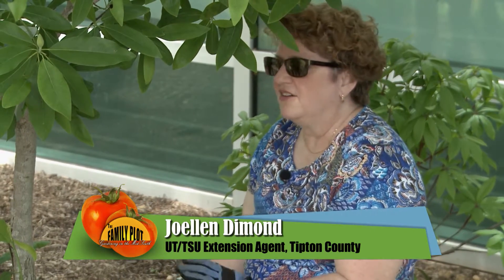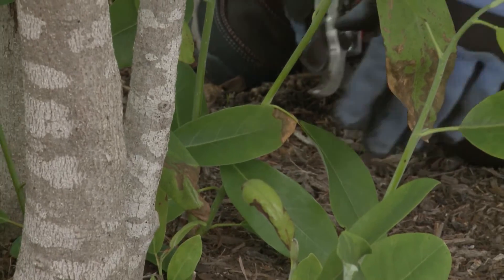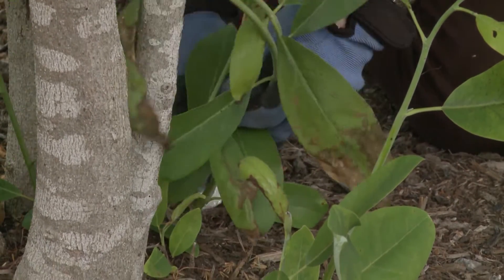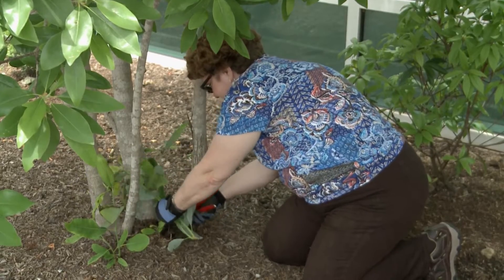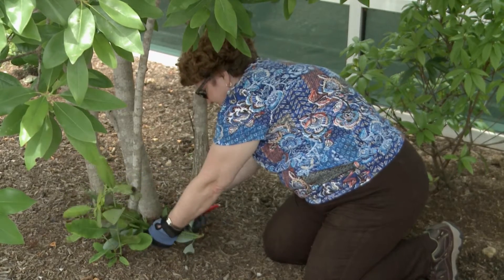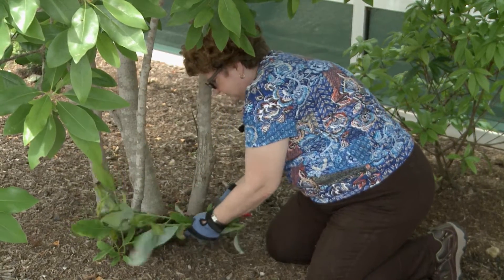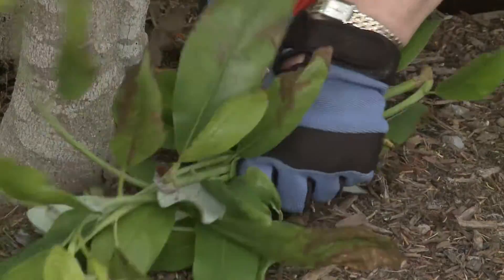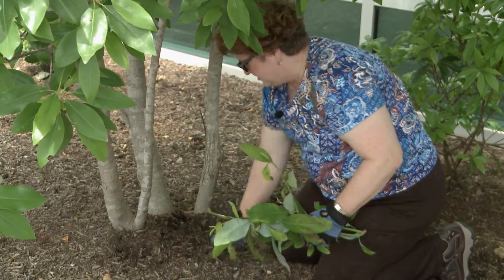Removing Tree Suckers – This Week in the Garden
This week in the garden UT Extension Agent Joellen Dimond shows how to remove suckers from a magnolia tree. Removing suckers keeps the tree looking like a tree and not like a bush.